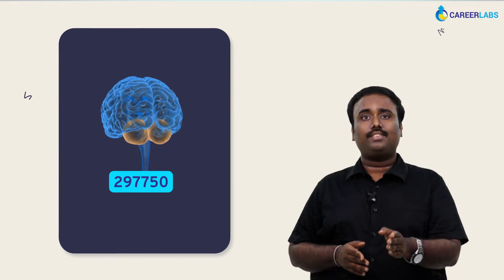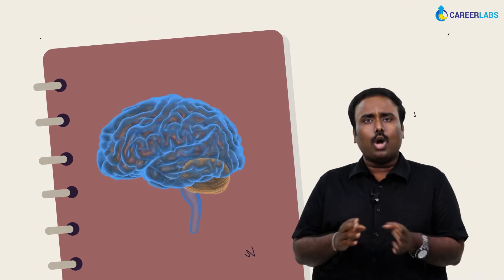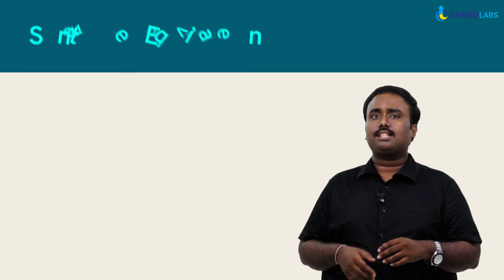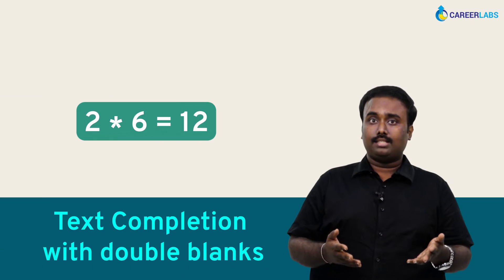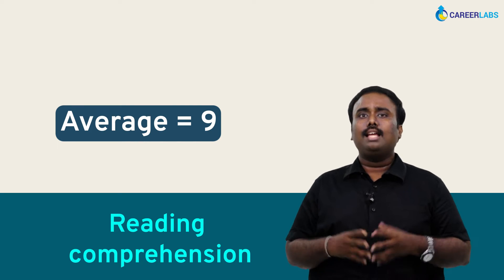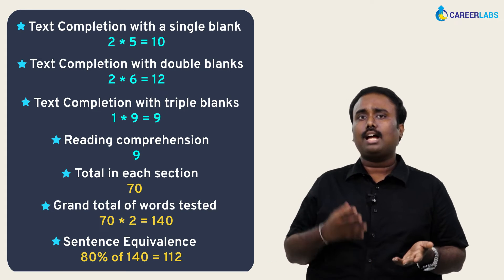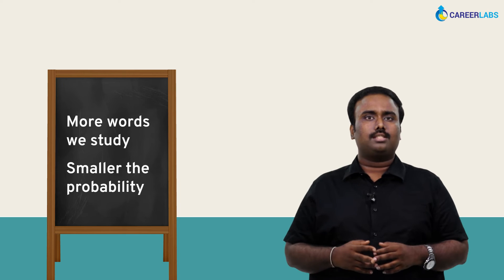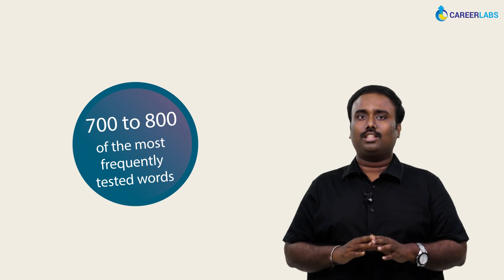Write#GREat | How Many Words Should You Learn For The GRE? | CareerLabs x GRE Test Prep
and grab your chance to learn from 338 Scorer & ISB Alumnus - Santosh Sir, today!